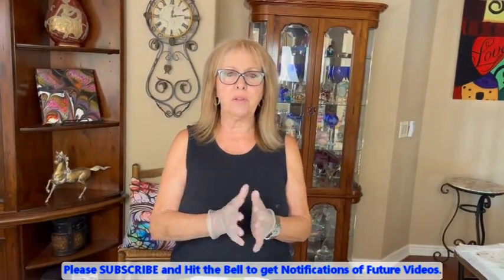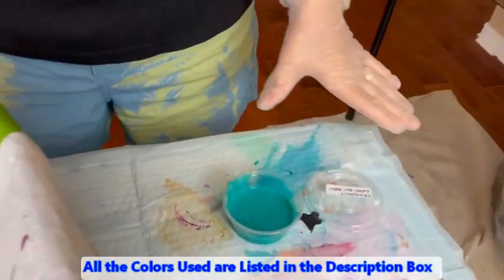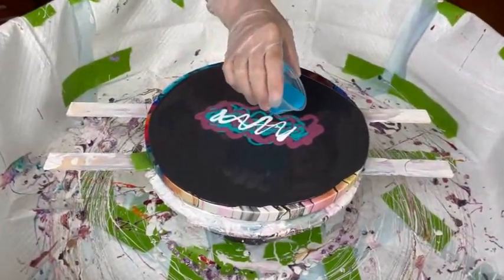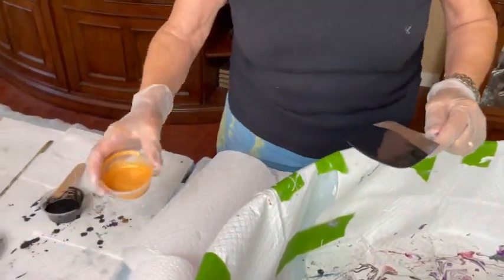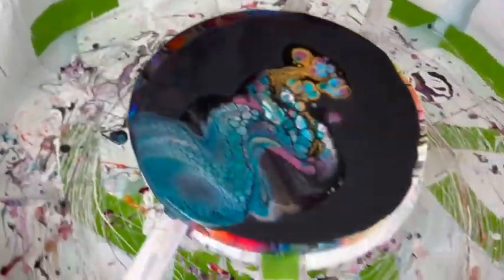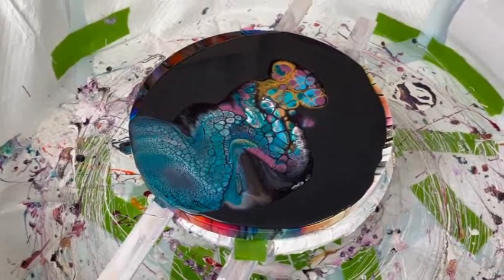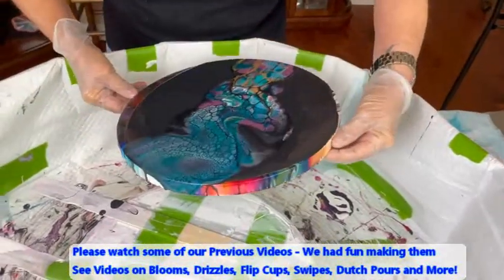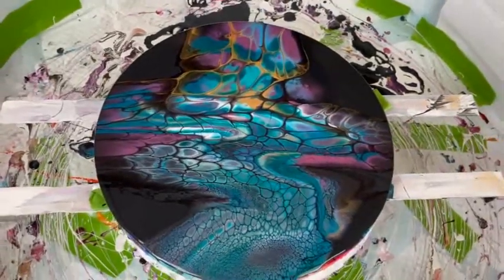#647 Trying a Swipe and Swish with Black & Gold Cell Activator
ColourArte DISCOUNT

ColourArte Jasmine
ColourArte Chrysocolla Prizm Pour
ColourArte Vivid Enamel use in my Pouring medium
Winsor and Newton Titanium White
Amsterdam Sky Blue

TECHNIQUES & TIPS Compilation TUTORIAL VIDEO

Kathleen Miller